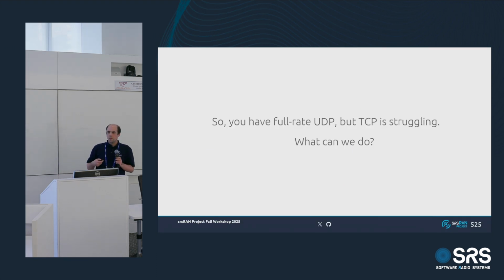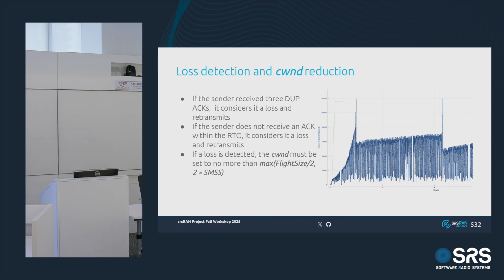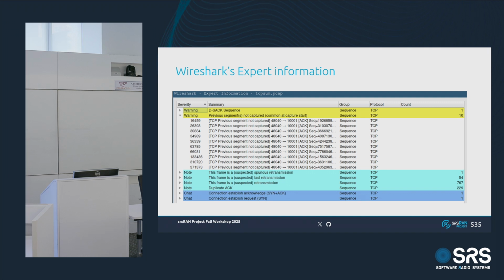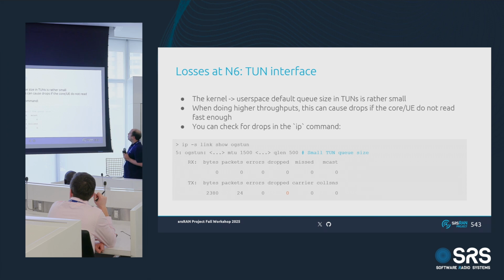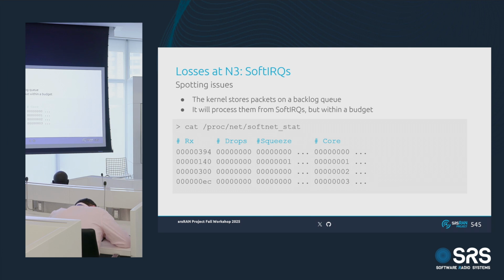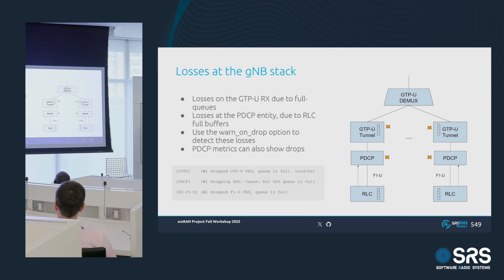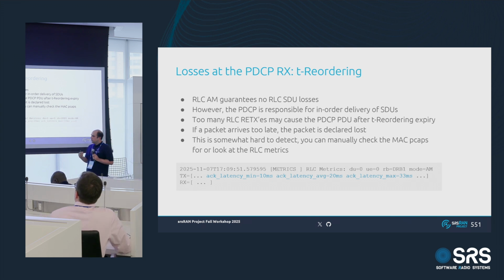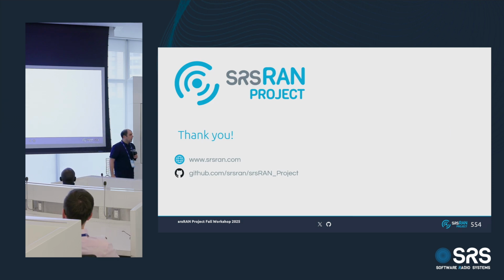2025 srsRAN Project Workshop: Debbuging TCP with srsGNB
In this session from the srsRAN Project Fall Workshop 2025, Pedro Alvarez from SRS presents techniques for debugging TCP streams in networks using srsRAN.

The talk explores practical debugging approaches, common issues observed in TCP traffic over the RAN, and tools and methods that can help developers and researchers analyze network performance when working with the srsRAN stack.